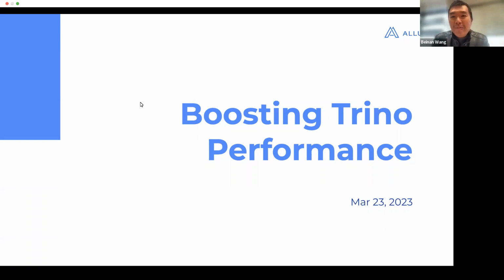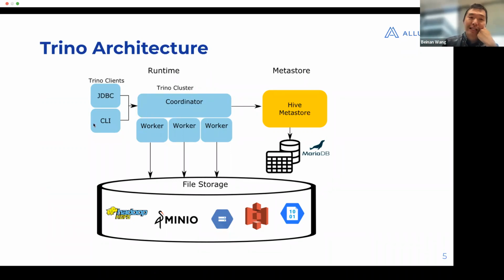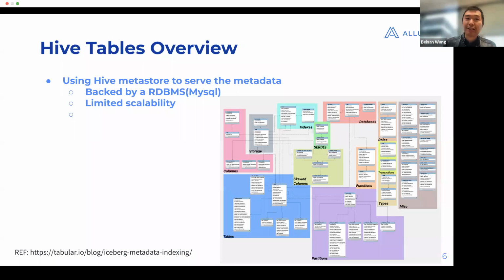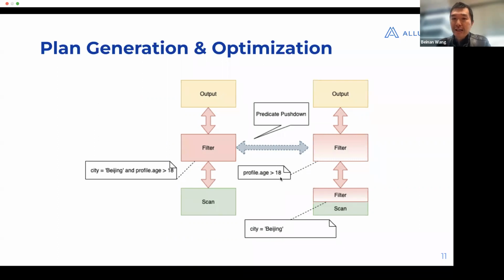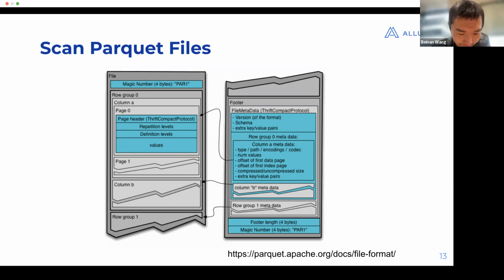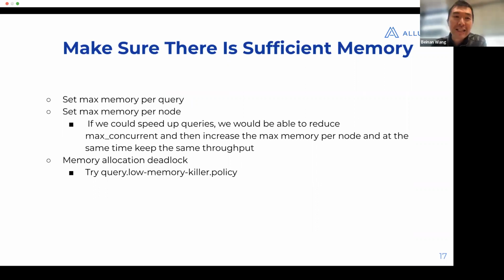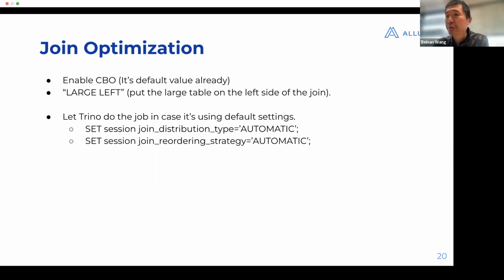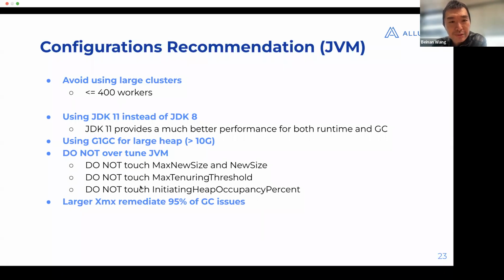Alluxio Product School Webinar - Boosting Trino Performance: Expert Tips for Tuning and Optimization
Alluxio Product School Webinar

Speaker: Beinan Wang (Tech Lead, Alluxio)

In March’s Product School session, Beinan, an Alluxio tech lead, Presto committer, and Trino contributor, will share expert tips for tuning Trino performance. In addition, he will demonstrate how to integrate Trino with Alluxio as a caching layer using connectors for Hive, Iceberg, Hudi, or Delta Lake.